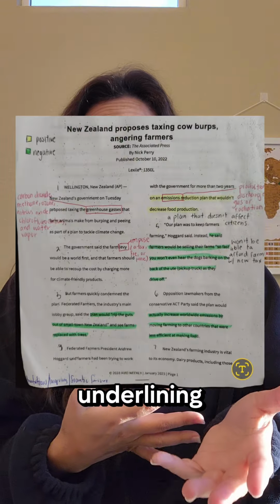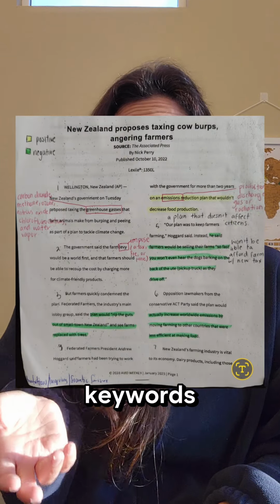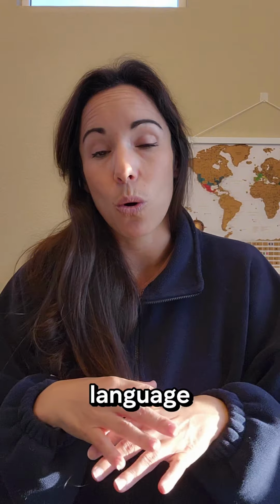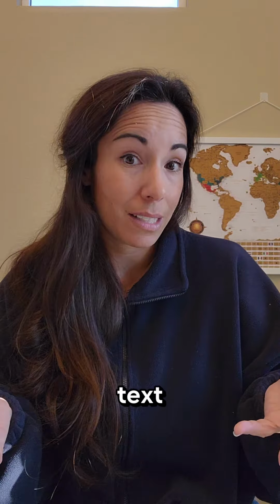Marking the Text and Marking Your Notes: Tips & Tricks